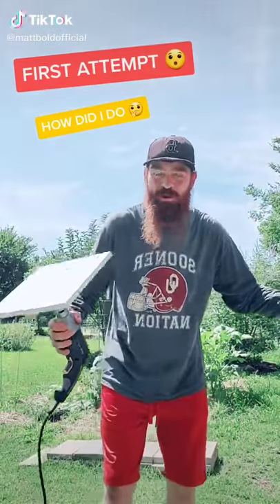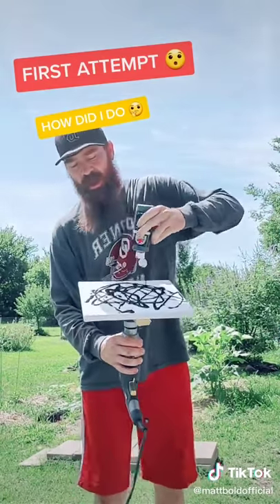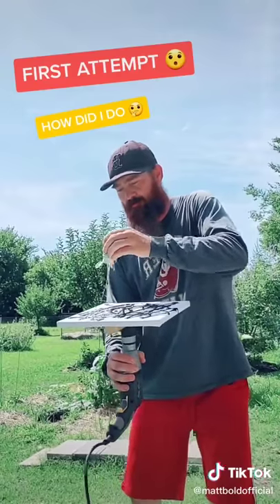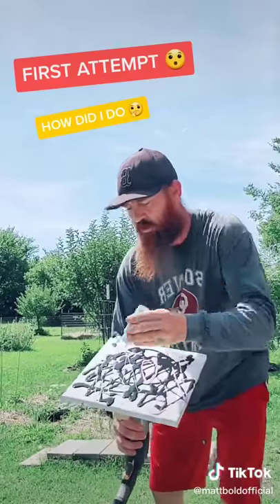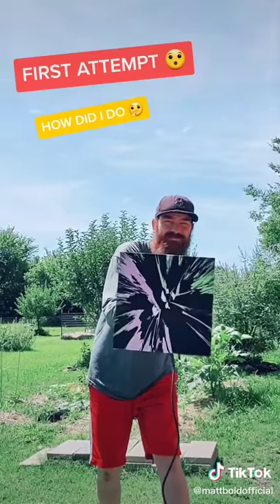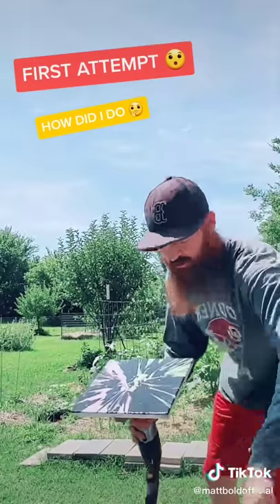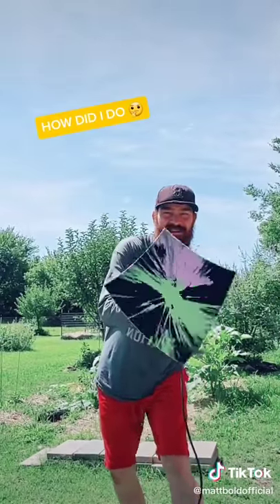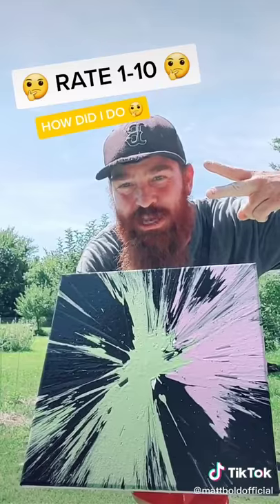SPIN ART "FIRST ATTEMPT" | BEST SPIN ART ON TIKTOK | BEST SPIN ART ON YOUTUBE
🔔 Click On The Bell + Turn On All YouTube Notifications.
🔴Remember to also turn on YouTube notification under your app settings

SPIN ART "FIRST ATTEMPT"
BEST SPIN ART ON TIKTOK
BEST SPIN ART ON YOUTUBE